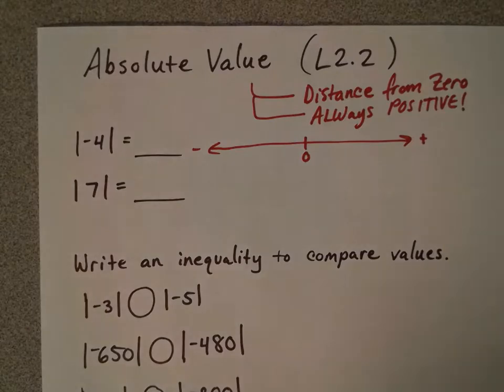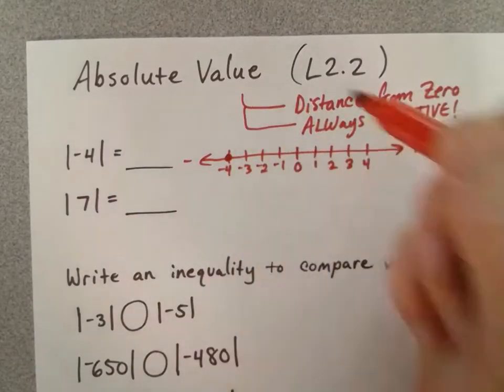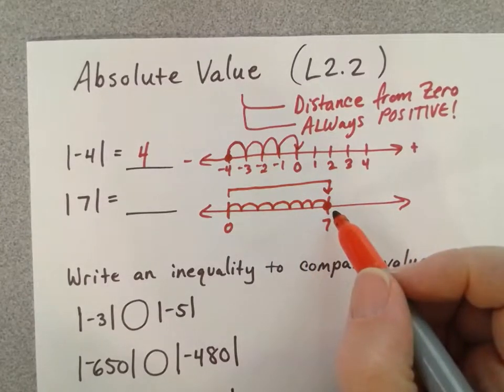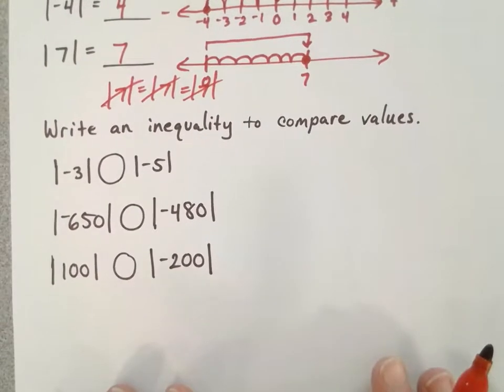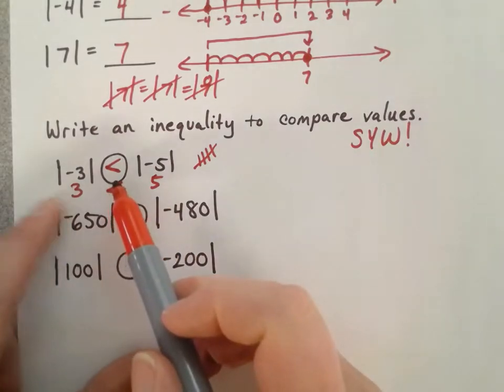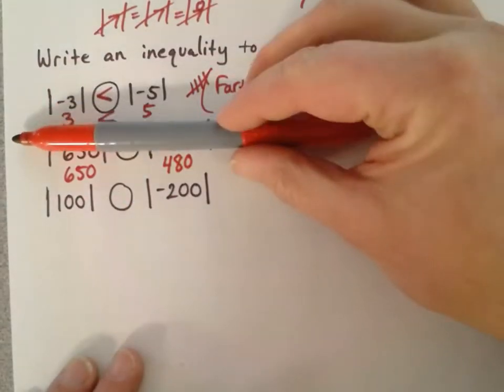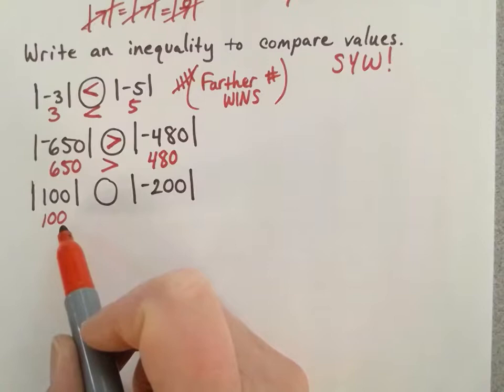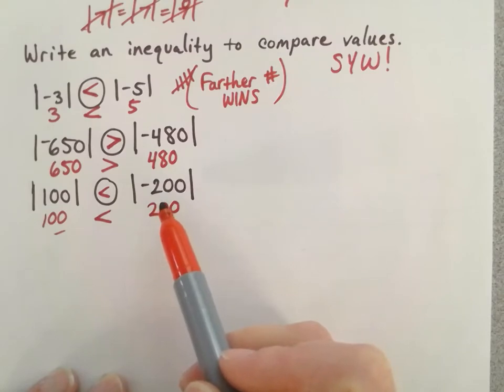6th GRADE LESSON 2.2 ABSOLUTE VALUE Part1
Find absolute value on a number line! Compare absolute value in an inequality.